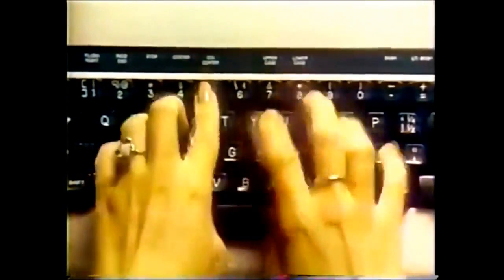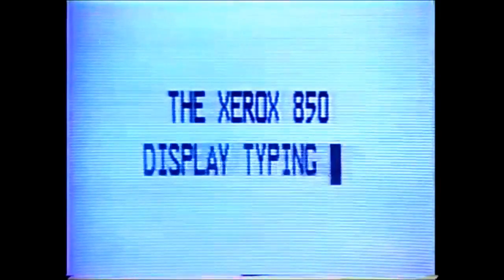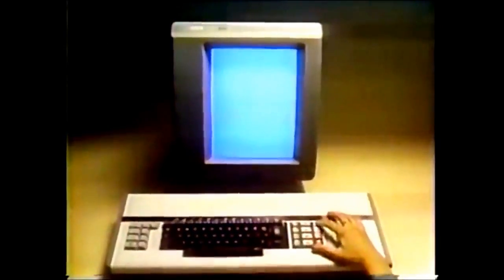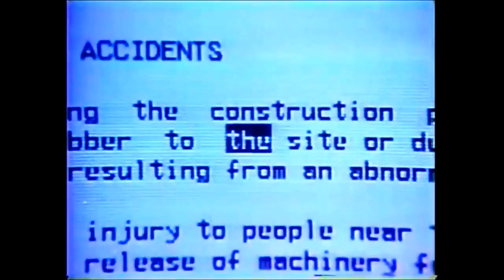Xerox 'Display Typing System' Commercial (1977)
"Push a button and a full page of text appears on the screen."
Xerox electronic typewriter commercial featuring the 850 Display Typing System (an early word processor). Spot aired in November 1977.